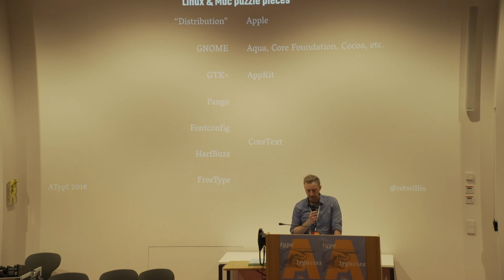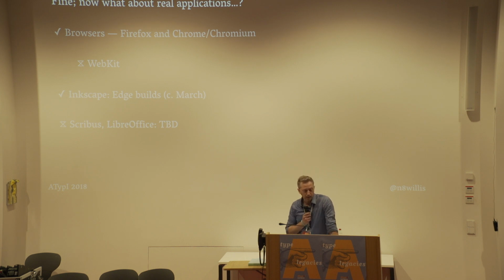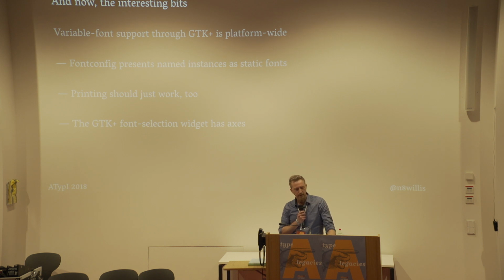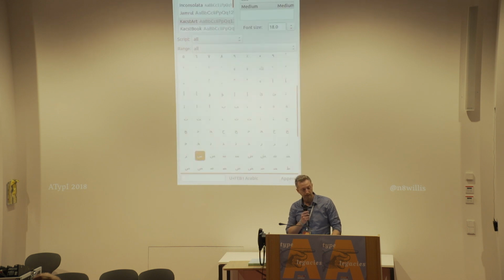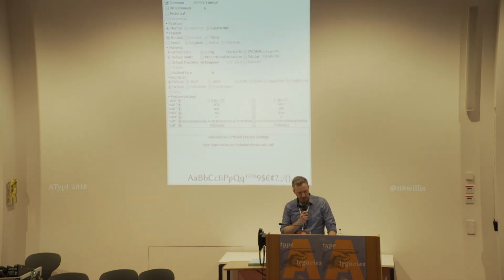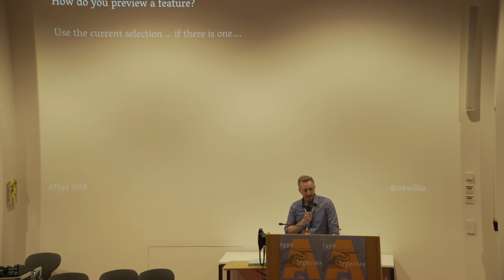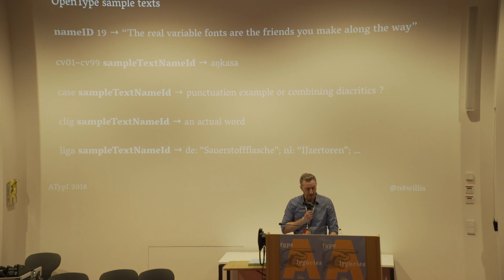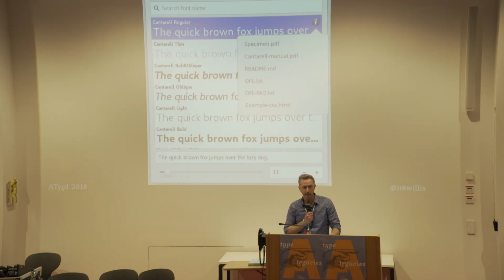Nathan Willis - Steal this Typography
Global lessons from Linux OpenType development

Linux desktop systems effectively got variable-font support for free by virtue of sharing core software components with major web browsers. Thus, Linux software developers have spent considerably more time working on variable-font UI concepts, packaging, and documentation. This talk will present recent progress modernizing OpenType interfaces, packaging, and system integration on Linux, distilling lessons and caveats useful to anyone working on similar challenges plus advice for font publishers. The specifics covered include previewing Variable Font and OpenType features in font-selection tools, integrating font documentation with system-wide help frameworks, and providing access to specimen books, microsites, design information, and license details to users through any application they choose. Two case studies highlight how the design process uncovered better ways to expose features and information to users: rethinking the font-management workflow with an eye towards putting metadata first and rethinking font packaging with document designers in mind. Some of the examples discussed are cross-platform, some specific to Linux and useful as object lessons. Takeaways for type designers and font retailers include delivering downloadable font packages with more easily discovered features and documentation and how extended OpenType tables can present more accurate, useful metadata about typefaces to users.

Note: This video and indeed all of the videos shot on the first day of the 2018 ATypI conference suffered from a wide range of technical problems with the audio capture and picture quality. We made technical efforts to improve the videos, hence their delayed upload.